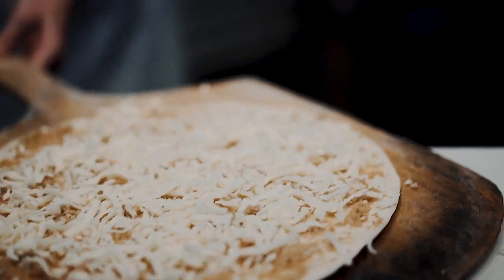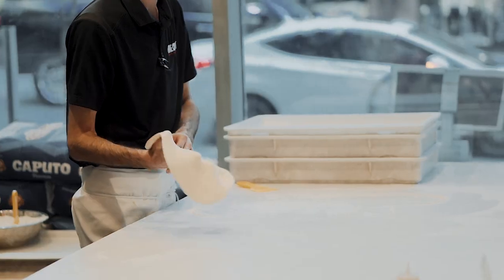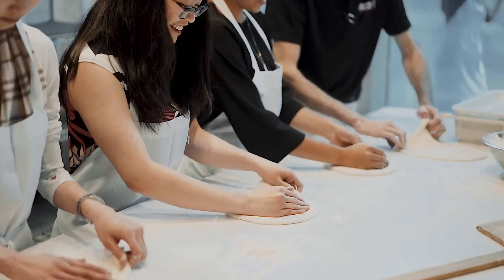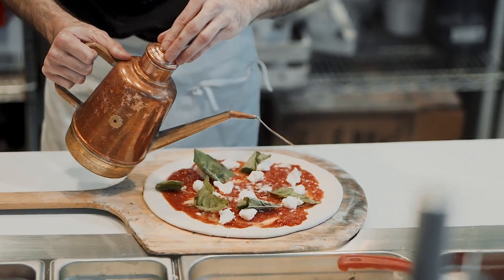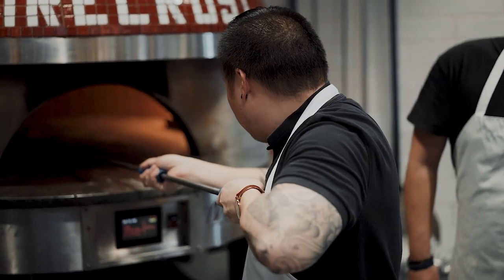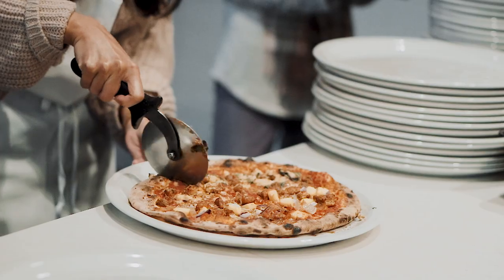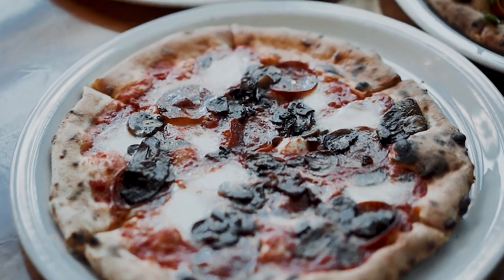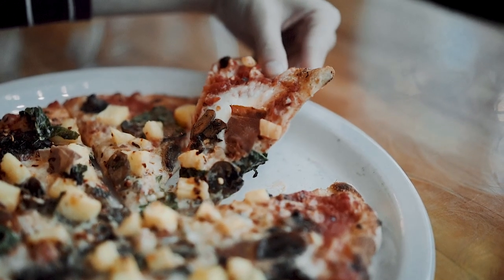Firecrust Pizza 2 Year Anniversary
We were invited to Firecrust Pizza's 2 Year Anniversary party at their Davie St location in Vancouver as media where we got to hand make our own pizza and learn about authentic Neapolitan pizza served here.

This Saturday Nov 17th 2018 there will be a pizza eating contest.
Entry fee is $10. Ticket proceeds go to BC Crisis Centre.

1st place Free Pizza for a YEAR!
2nd place Pizza Party for 6!!
3rd place Pizza Party for 4!